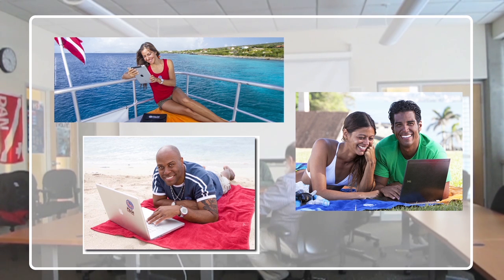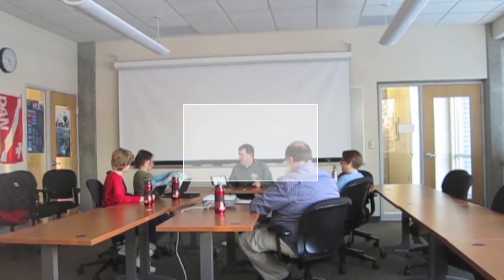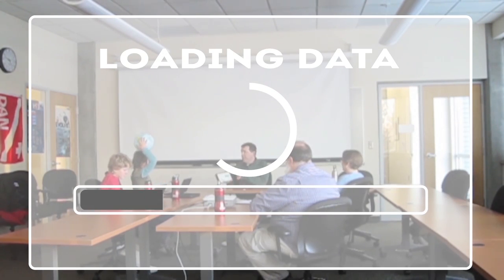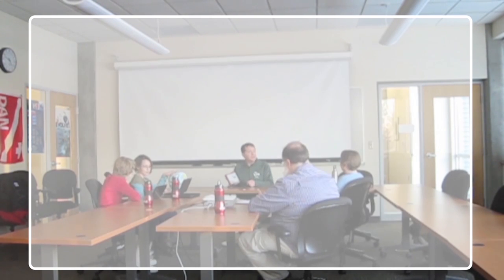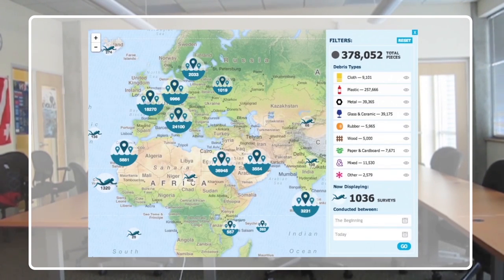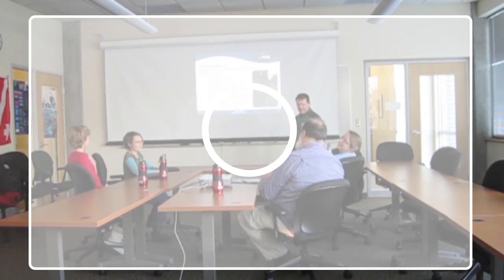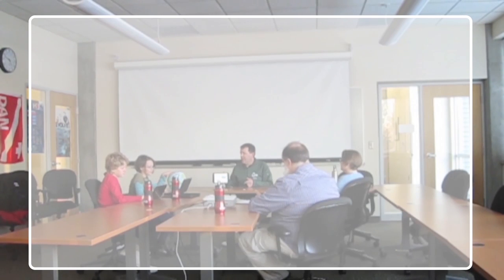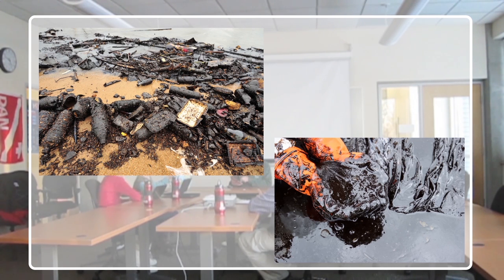PADI Teaching Tips from the Pros: Project AWARE Specialty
PADI Course Director Jon Rusho from Dive Utah (diveutah.com) shares his tips for teaching the Project AWARE specialty course. For more great teaching tips, contact your local PADI Course Director.